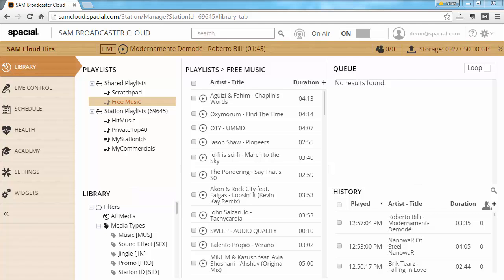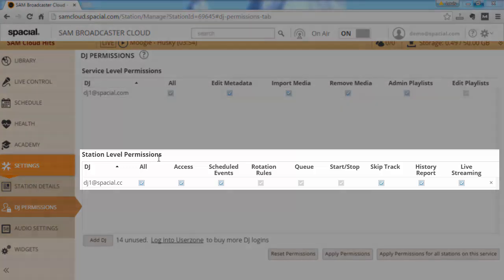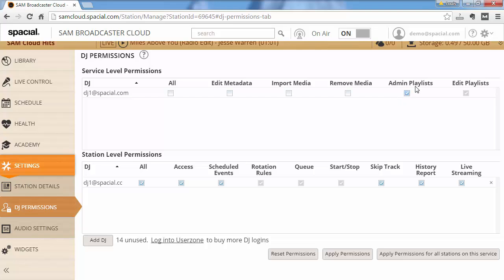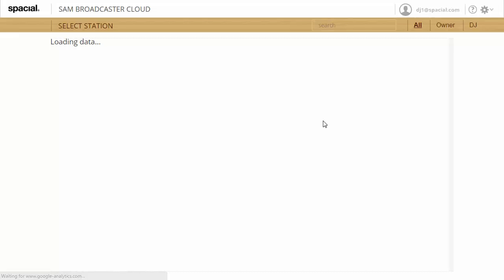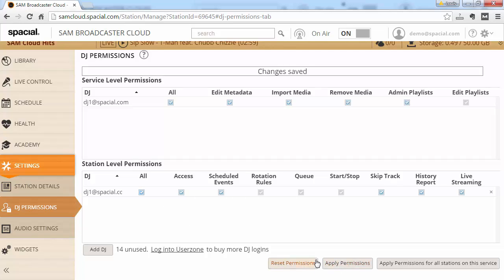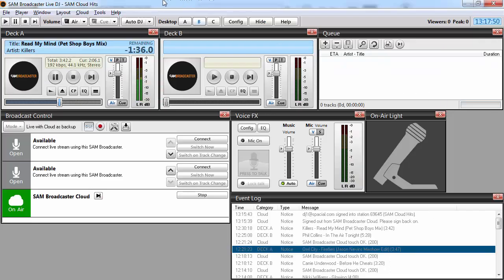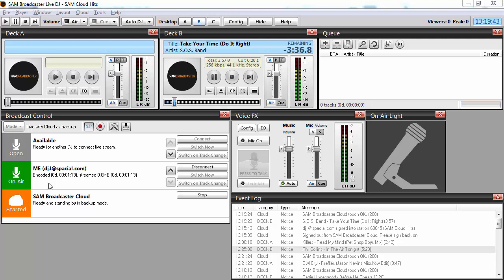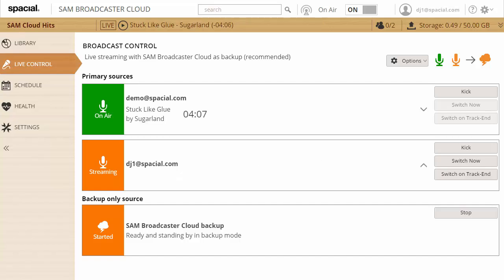SAM Broadcaster Cloud: DJ Permissions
Learn how to give other people access to help manage your station  or do a live broadcast via DJ Permissions.